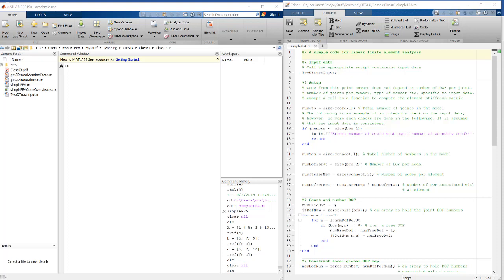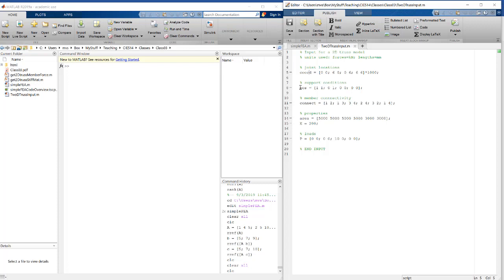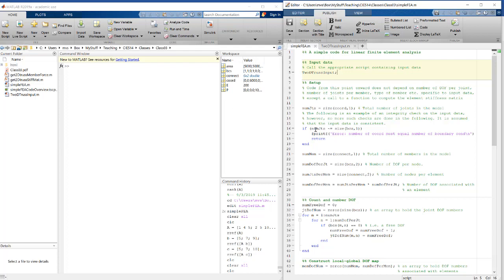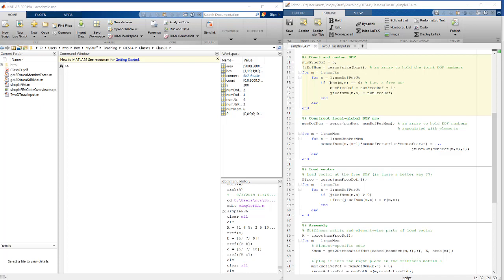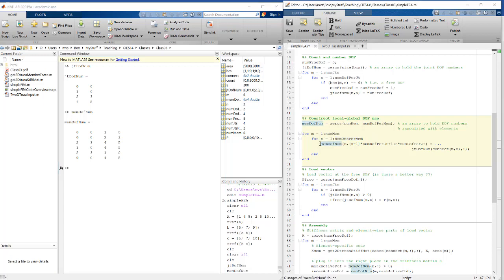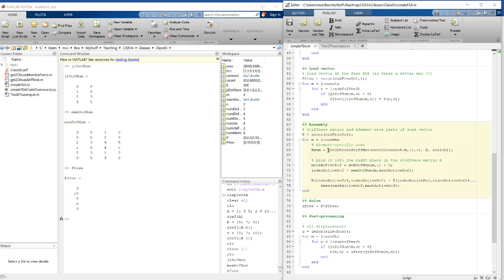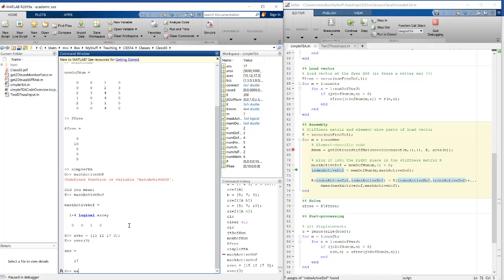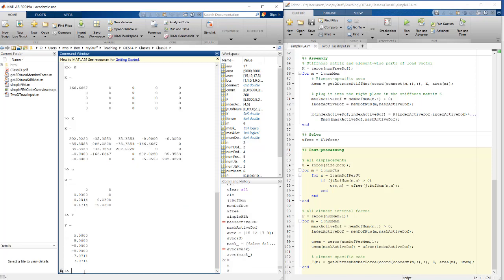Overview of Code simpleFEA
This video belongs to a sequence ) that supports Assignment #1 of the course, CIE 514 - Introduction to Advanced Mathematics and Mechanics ), at the University at Buffalo.

The assignment uses matrix structural analysis to present various fundamental concepts of mechanics and linear algebra

This video provides an overview of the code simpleFEA, which is used here for truss analysis, but can be used for analysis of any finite element mode where all elements are of the same type.